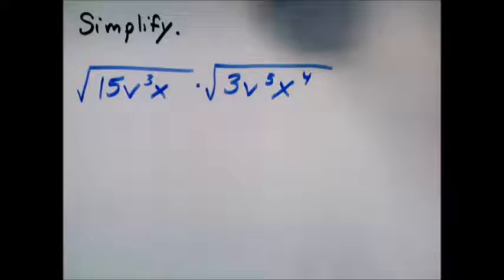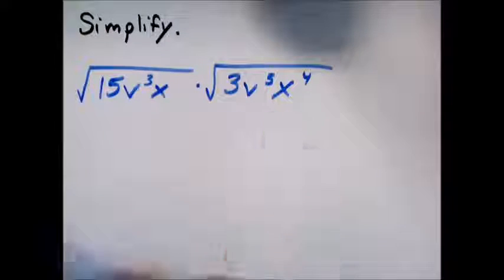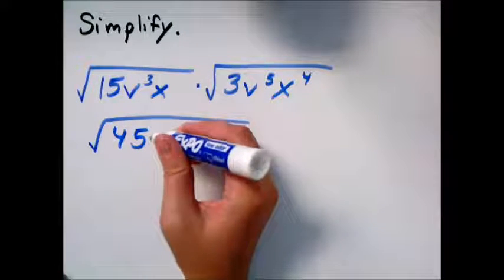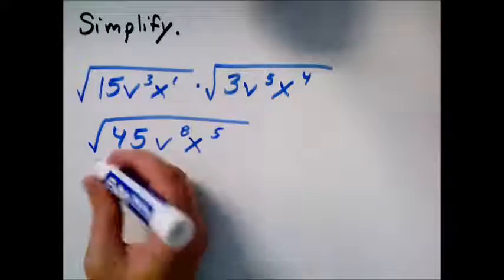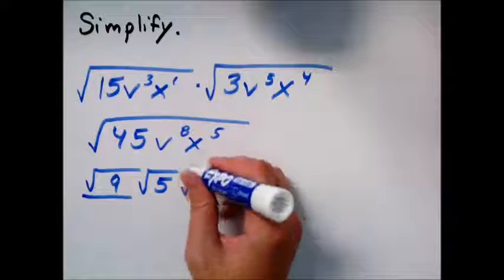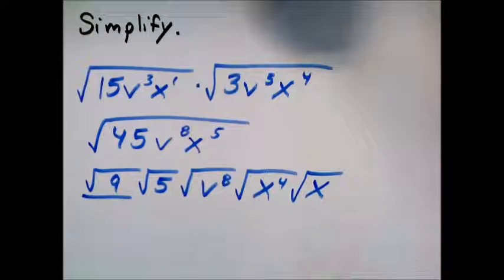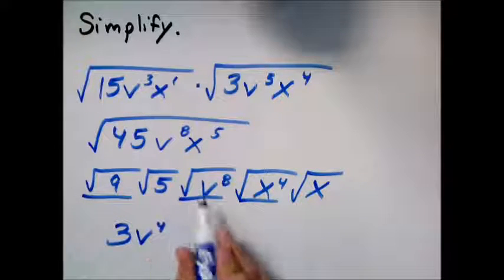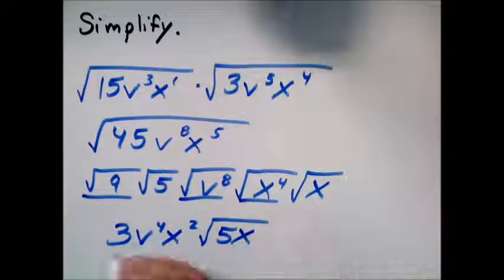Simplifying a product of radical expressions, multivariate